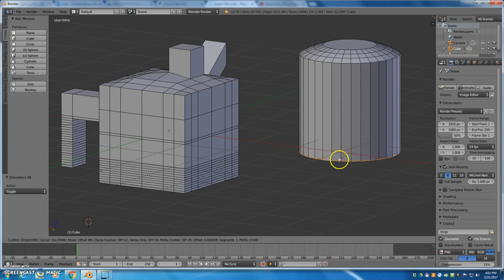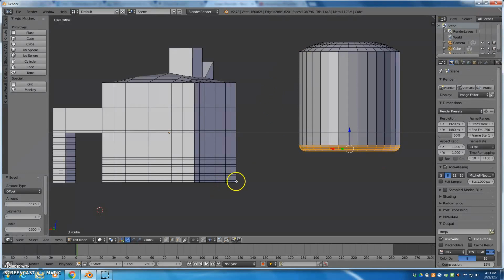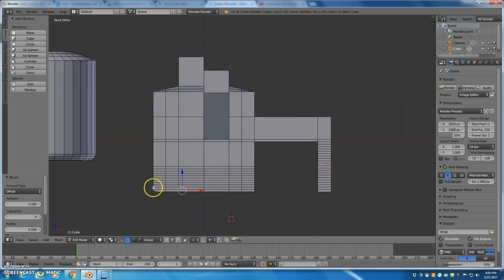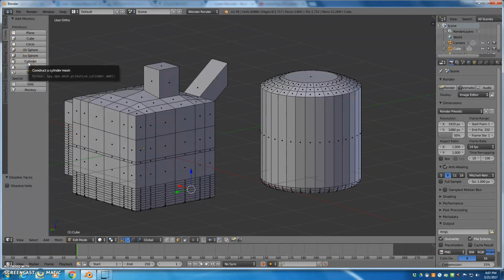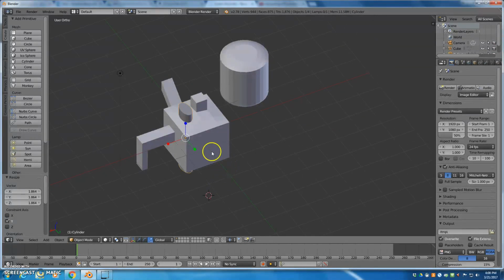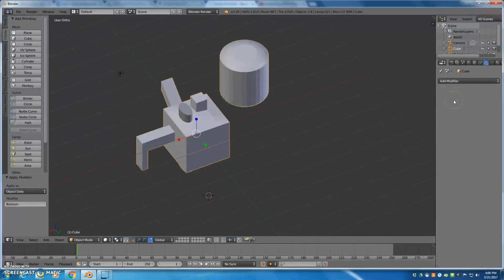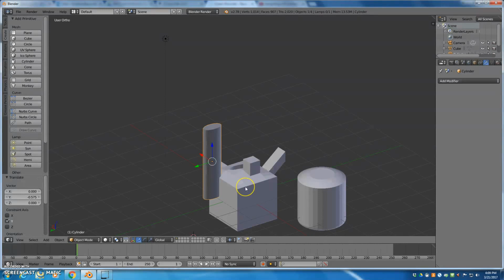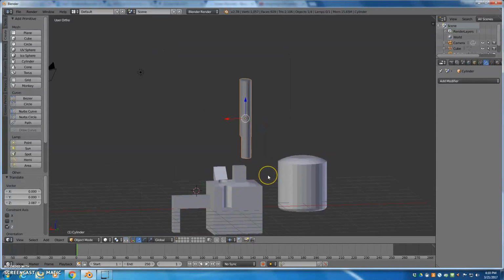bevel (curved edge) and boolean (making holes)